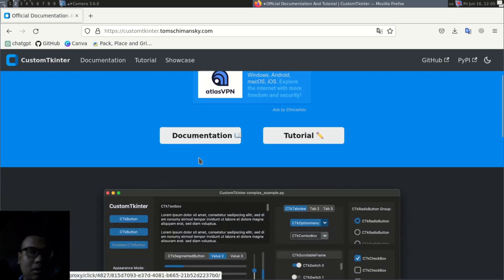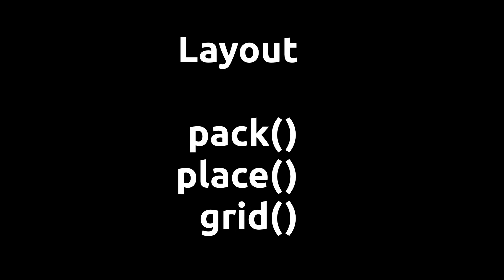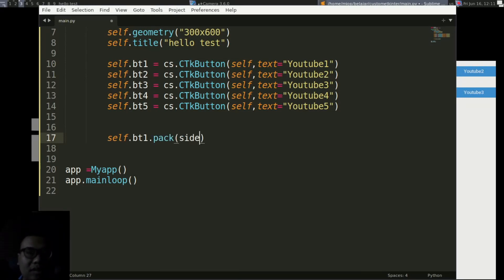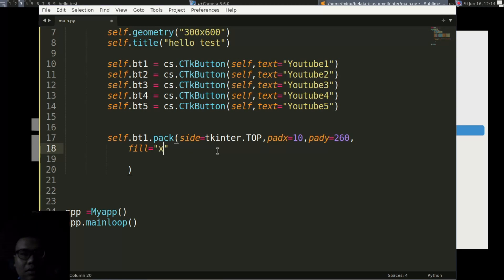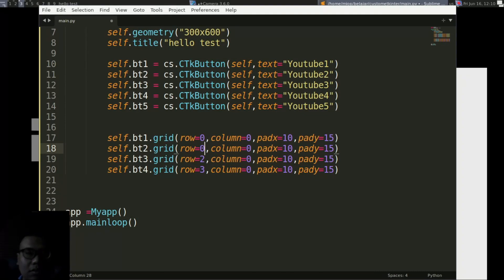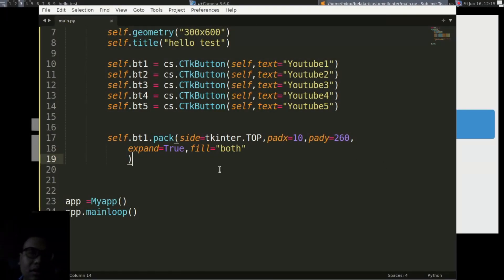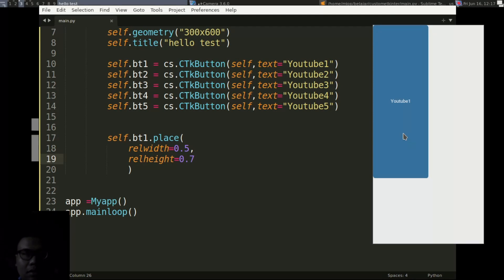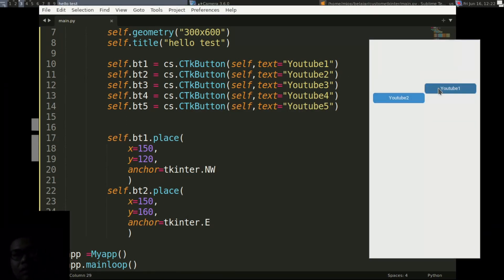CustomTkinter Tutorial - Install And Create Layouts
this video tutorial how to create Layout And install CustomTkinter